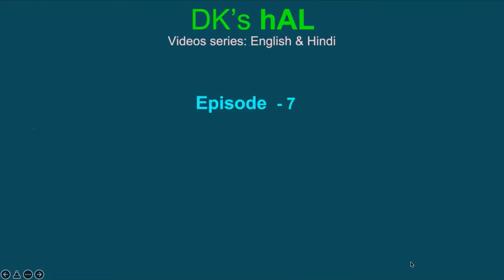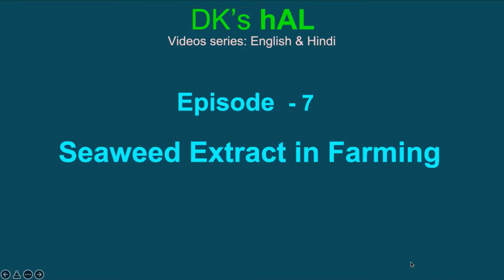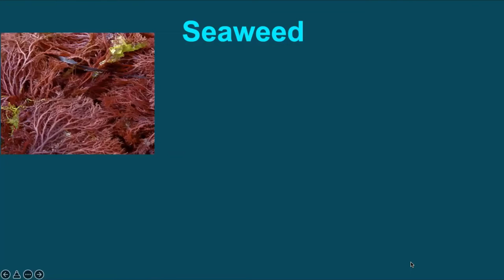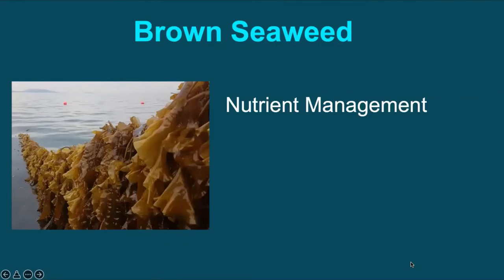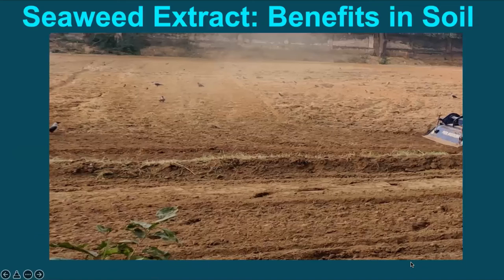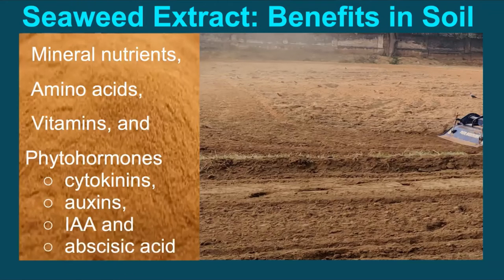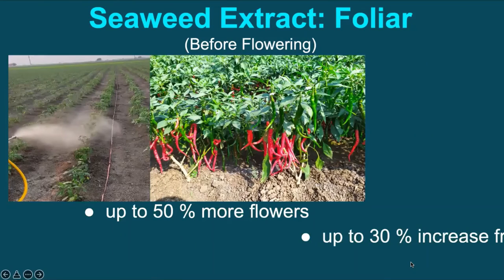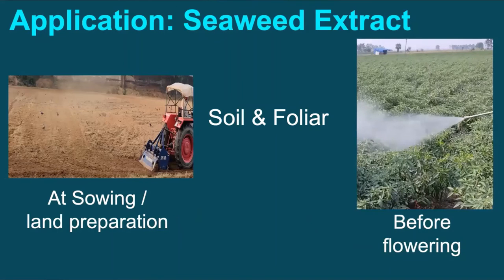Episode 7 What is Seaweed extract? How seaweed help-Soil|Crop|YieldFarmProfit|OrganicFarming|Quality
Presenting short videos to discuss Science of Farming leading towards Sustainable Agricuture. This episode is about the use of seaweeds in farming. Seaweeds are macroalgae. Interestingly, Seaweed extracts are allowed for nutrient management even under organic farming practises. They help achieve higher crop production as well as soil quality improvement. Seaweed extracts promote plant growth when applied in small quantities’’ and are also referred to as ‘‘metabolic enhancers’’, increase flowering, fresh fruit weight and improve shelf-life of fruits and vegetables.